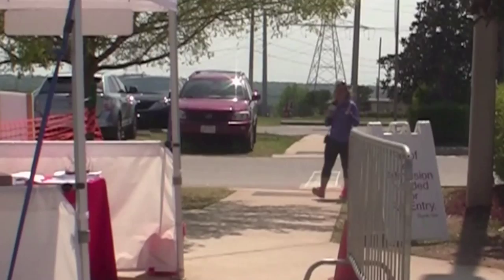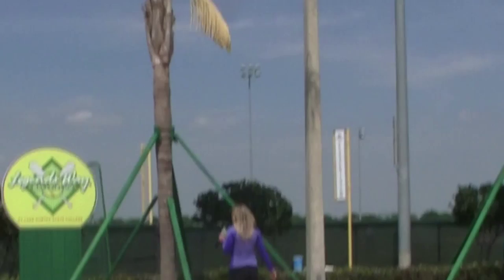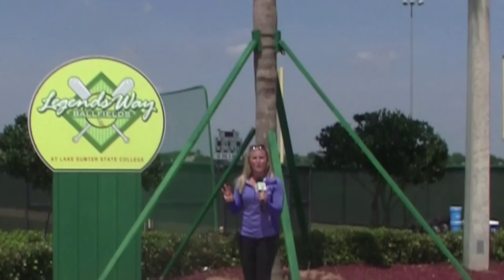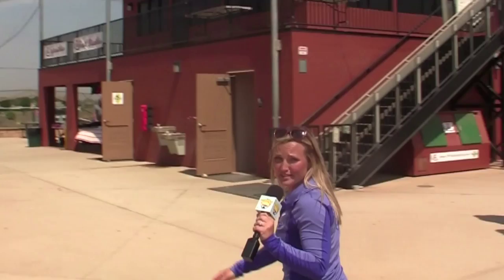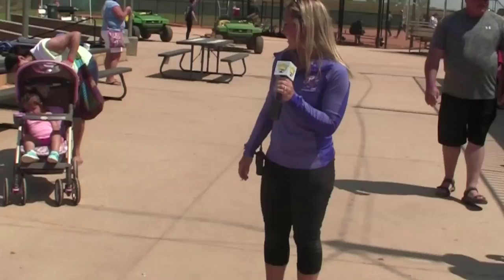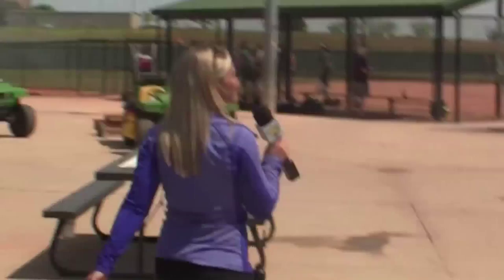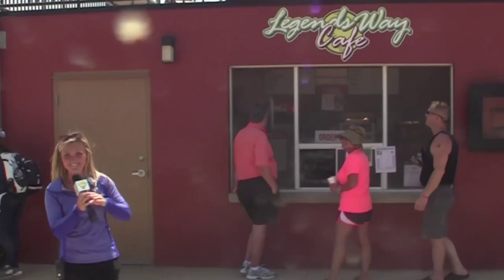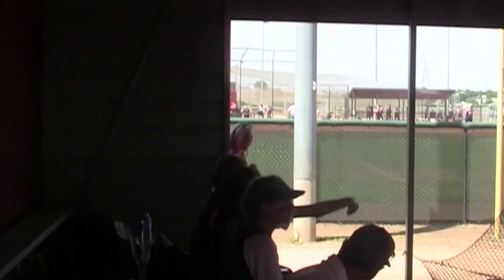PFX Athletics Softball Complex with Chelsea Whalley-Brennan, By Gary Leland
This is an interview I conducted with Chelsea Whalley-Brennan, Program Manager of PFX Athletics. Recorded from Clermont, Florida at the PFX Athletics Softball Spring Games.

Please consider becoming a backer of The Fastpitch Softball TV Show

See all of our Fastpitch Softball shows, and blogs on our

More Fastpitch Softball TV Resources:

- The first fastpitch softball magazine for the iPad and iPhone.

- Follow The Fastpitch TV Show on Twitter.

- Like the Fastpitch TV Show on Facebook.

- Find our iPhone, and iPad apps on iTunes.

- Have future episodes sent to you by Email.

- Find us on Google Plus.

This content is provided with a Creative Commons Share-Alike License. Feel free to use this content, so long as you give credit to Gary Leland, of Fastpitch.TV

Gary Leland is a new media producer of fastpitch softball. information.